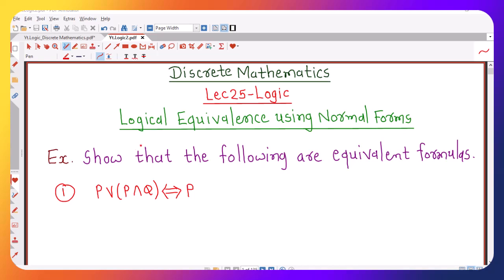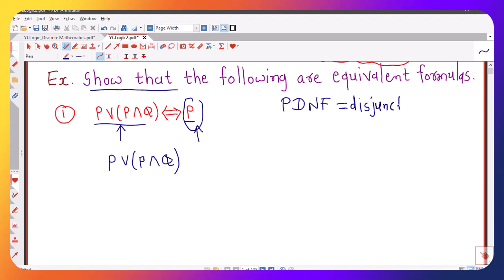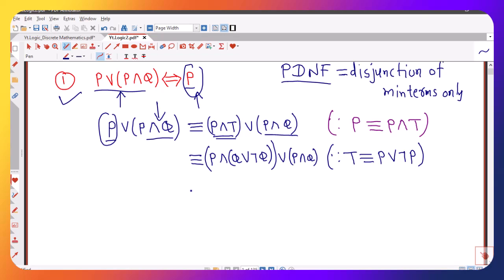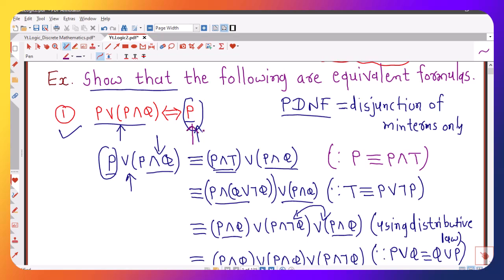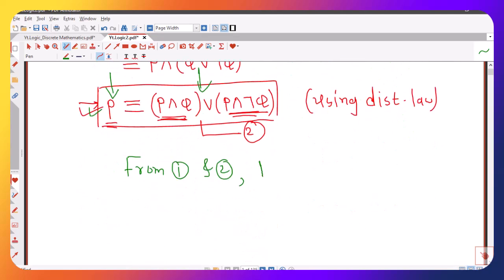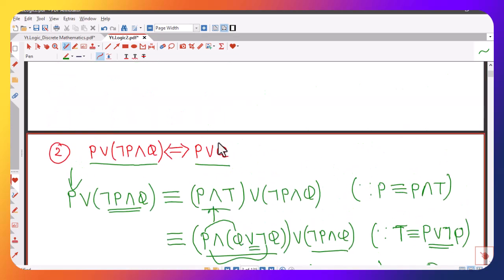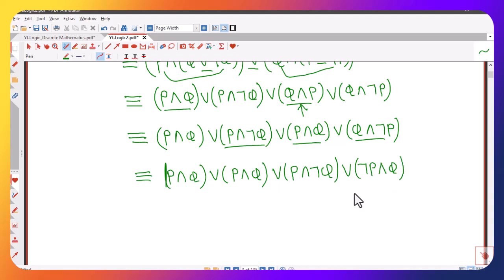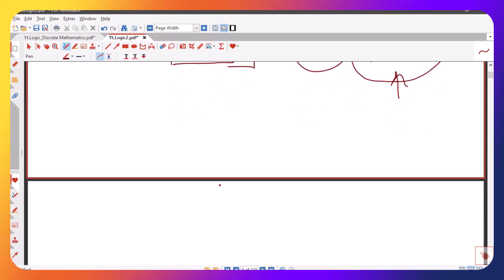Lec25/Logic/Logical Equivalence using Normal Forms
In this lecture, we discuss that how we can use normal forms to prove the logical equivalence of given two formulas.